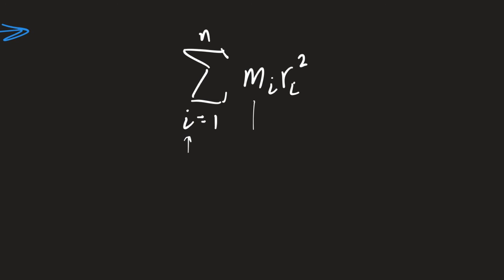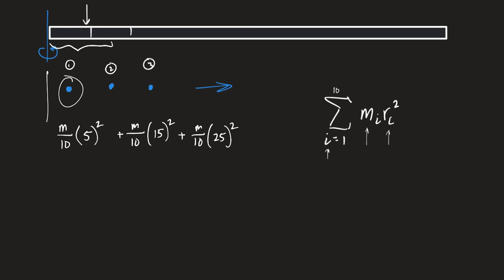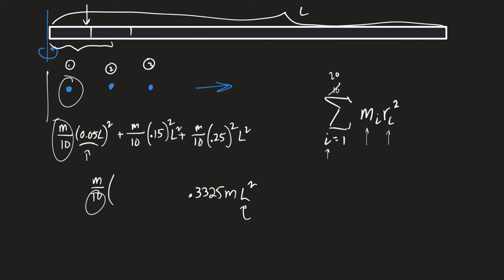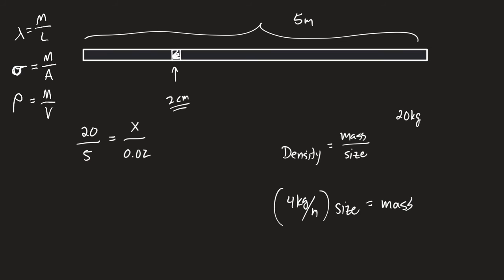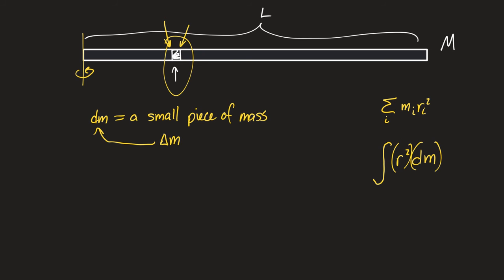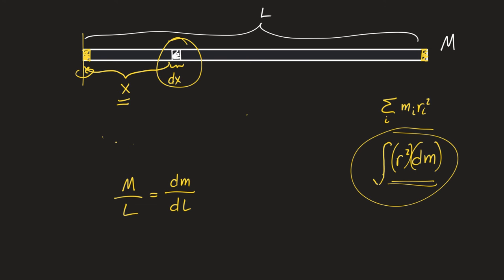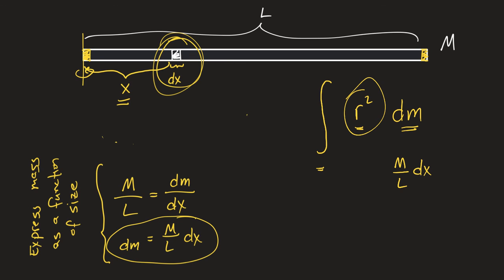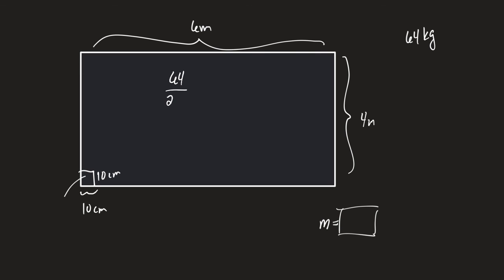Moment of Inertia pd 4 pt2